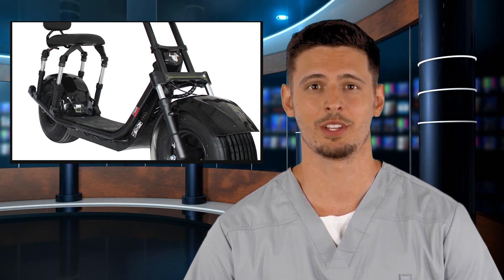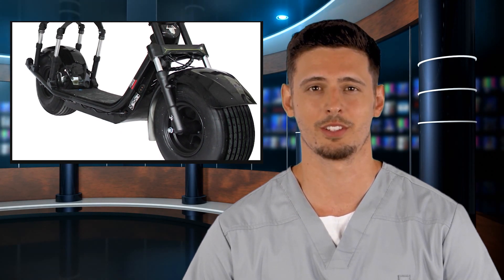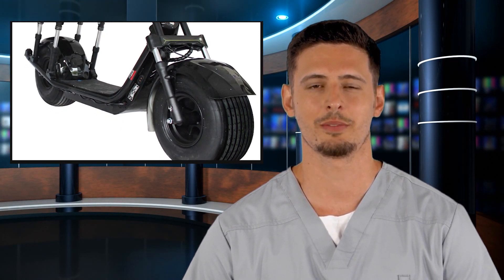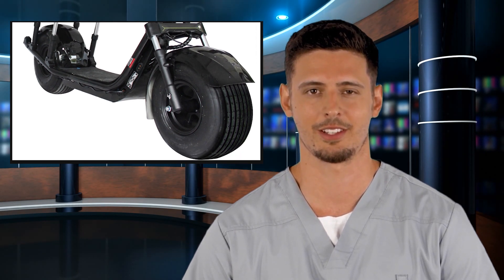Ride in Style: H4-Pro 2000W Electric Scooter 🛴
🛴 Unleash the Thrill of Speed with the H4-Pro 2000W Electric Scooter 🛴

Imagine cruising through the city streets with the wind in your hair and an adrenaline rush like no other. Meet the H4-Pro Electric Scooter, designed for the adventure-seeking adult who craves speed, style, and convenience in one thrilling ride. With its powerful 2000W motor, one-button start, and advanced features, this scooter offers a seamless and exhilarating experience. Let's embark on a journey to explore its incredible features and witness the excitement it brings to riders like you.

⚡ Unmatched Power and Speed ⚡

2000W Motor: The H4-Pro electric scooter is equipped with a high-performance 2000W motor, ensuring powerful acceleration and top speeds.

Speed Demon: Experience the thrill of reaching speeds up to 37.5mph, making your daily commute and weekend joyrides more exciting than ever.

Smooth Takeoff: With one-button start, the scooter springs to life, allowing for swift takeoff and immediate enjoyment of the ride.

🛑 Safety Comes First 🛑

Front and Rear Disc Brakes: The H4-Pro is equipped with reliable front and rear disc brakes, offering precise stopping power for enhanced safety.

LED Headlights: Ride with confidence, even in low-light conditions, thanks to the bright LED headlights illuminating your path.

Large Display: The scooter's large display provides real-time data, including speed and battery life, ensuring you stay informed throughout your journey.

🔋 Long-Lasting and Removable Battery 🔋

High Capacity: The H4-Pro comes with a 60V 21.8Ah removable lithium battery, offering an extended range for more prolonged rides.

Easy Charging: Charge the battery in the scooter or remove it for convenient charging indoors, ensuring your scooter is always ready for action.

Eco-Friendly: Embrace an eco-conscious lifestyle by opting for the H4-Pro electric scooter, reducing your carbon footprint with each ride.

💼 City Travel Made Effortless 💼

Maneuverability: The compact design and nimble handling of the H4-Pro make it perfect for navigating busy city streets and crowded spaces.

Versatility: From daily commuting to leisurely rides, this electric scooter caters to a range of urban travel needs.

Stylish Design: Stand out with the sleek and modern design of the H4-Pro, turning heads wherever you ride.

📸 Share Your Thrilling Scooter Adventures 📸

Join the electric scooter community and share your thrilling experiences with fellow riders. Use these hashtags to showcase your love for electric scooters and the H4-Pro:

At [Your Brand Name], we are committed to providing the best products and empowering you with an electrifying and unforgettable riding experience.

🌟🛴 Unleash the Thrill: Experience the H4-Pro Electric Scooter 🛴🌟

Explore the excitement of speed and style with the H4-Pro 2000W Electric Scooter. Click the link below to embark on an electrifying journey and add some spark to your everyday adventures.

[Link to the product page]

⚡🛴 Feel the Rush of Adventure with H4-Pro Electric Scooter 🛴⚡